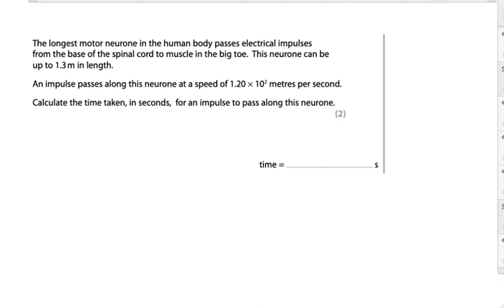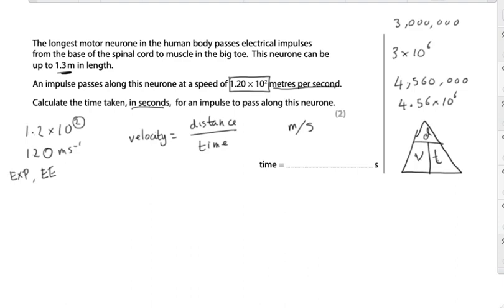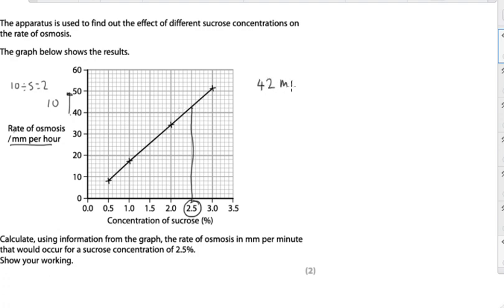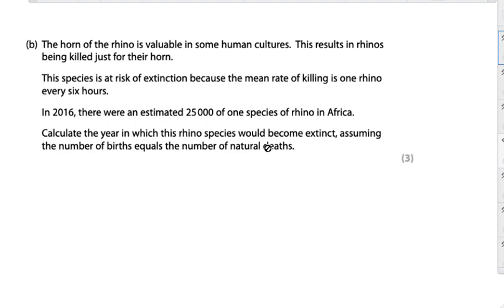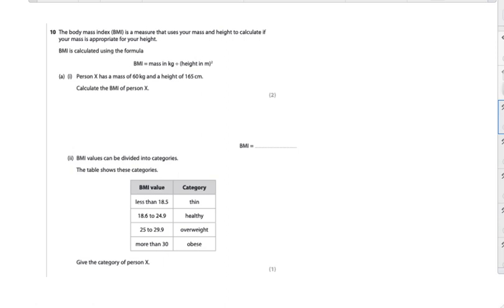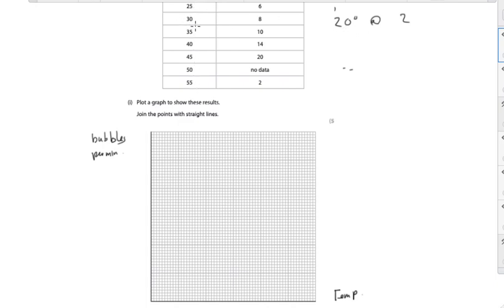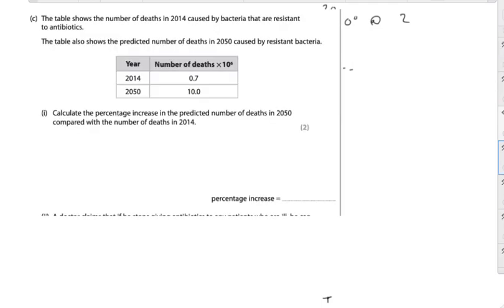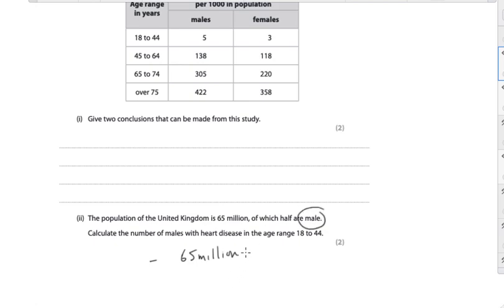Maths for Biology (or Human Biology) iGCSE, GCSE or Nat 5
A look at some past paper question from Edexcel iGCSE biology questions using maths. Although taken from biology past papers, the principles apply to iGCSE/GCSE human biology as well.